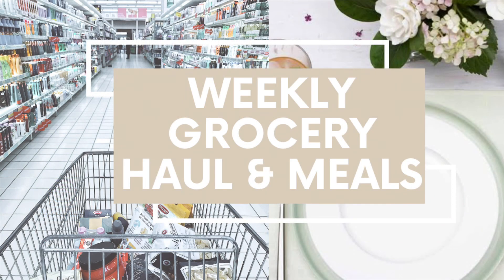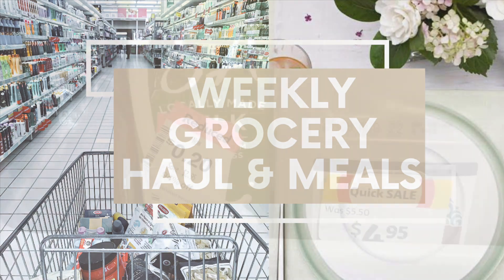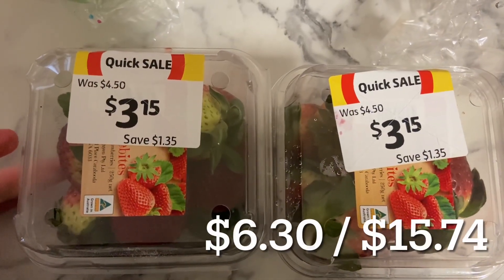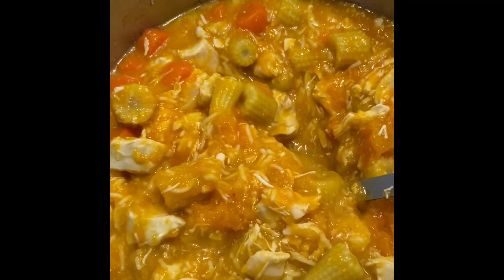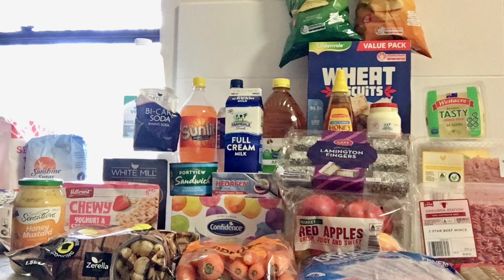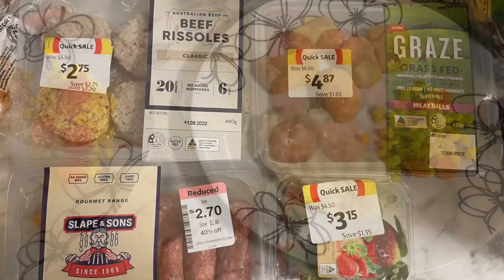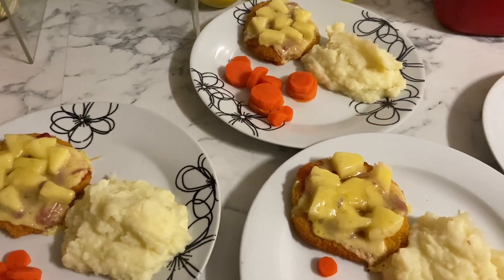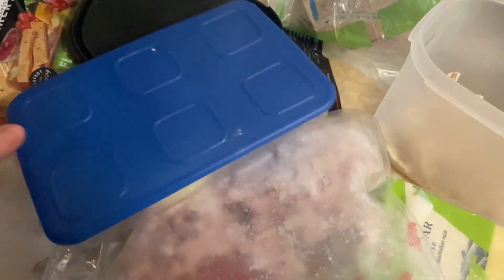WEEKLY GROCERY HAUL / WHAT'S FOR DINNER / HOW IT ALL WORKS / FAMILY OF 4 AUSTRALIA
What does a week of food look like ? Shopping, Stockpiling, Markdowns & Meals, how does everything fit together.  How much does it cost us for a week ? How do we fit everything in ?

Join me as I take you with me with all the shopping and how we use it all!